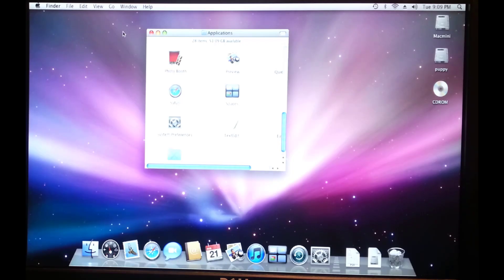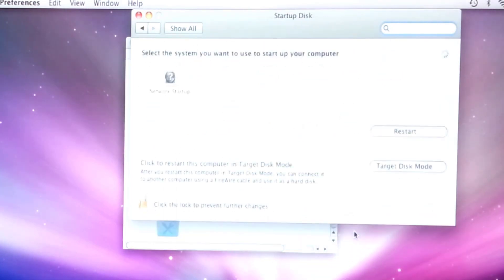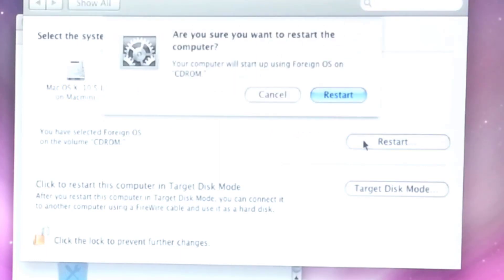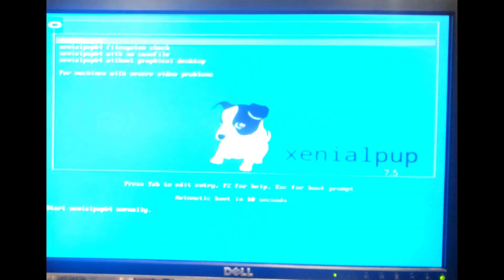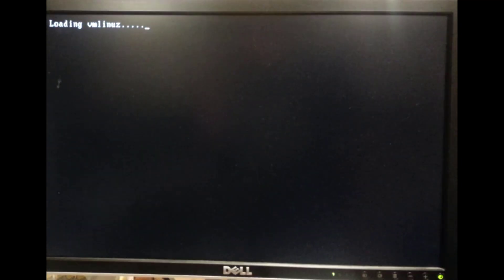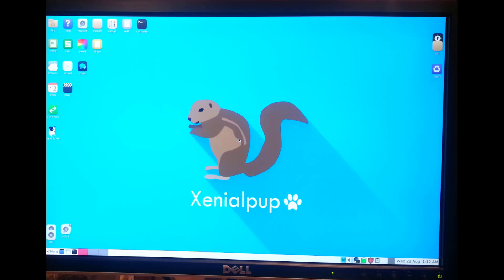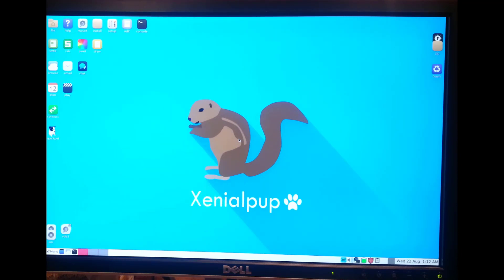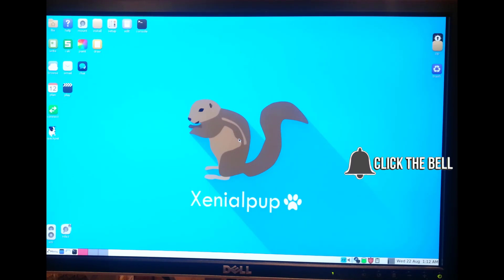Solved! Boot your Mac Mini to Linux by default!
Eliminate the need to hold keys to launch your MacMini into puppy linux! Crazy simple steps to shave time of the MacMini boot process and have a up to date os to play with!